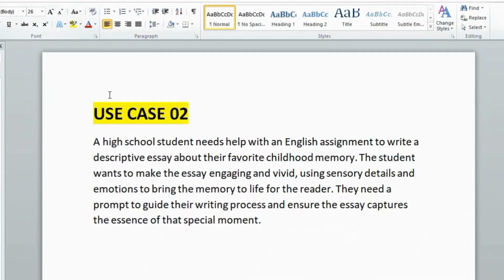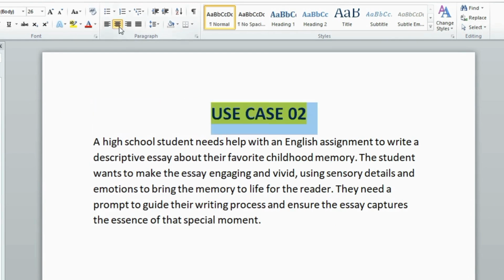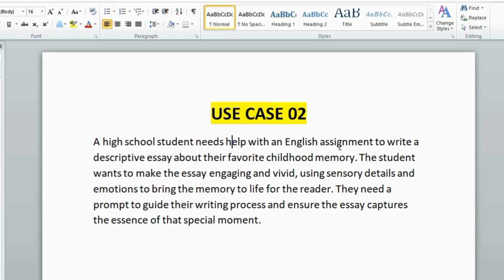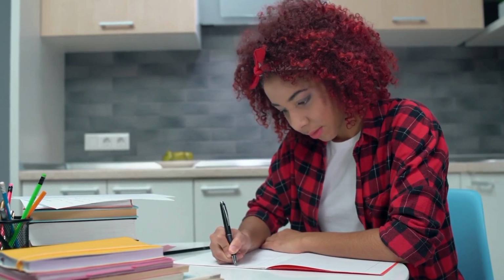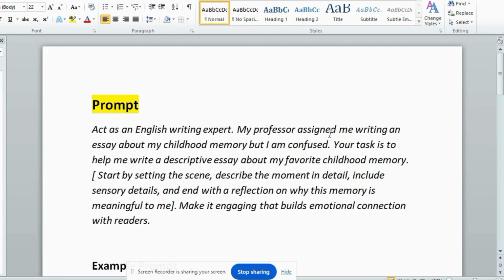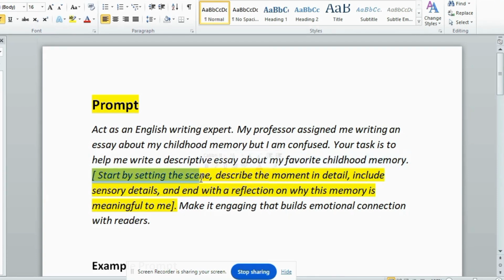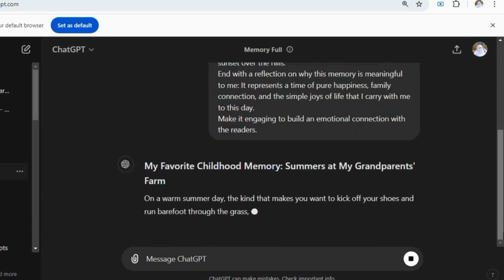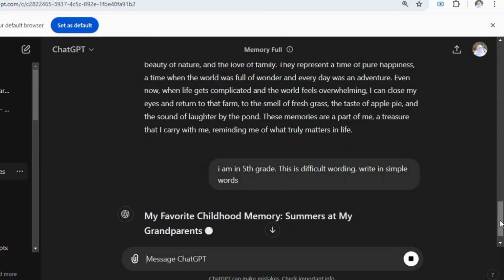I Tried Mastering Essay Writing With ChatGPT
How to Write Engaging Prompts for Descriptive Essays | Prompt Engineering Series

Welcome to our Prompt Engineering series! In today's video, we're diving into how to craft effective prompts for writing descriptive essays, focusing on one of the most relatable topics: favorite childhood memories. We'll show you how to create prompts that guide the writer through setting the scene, using sensory details, and reflecting on the significance of the memory. By the end of this video, you'll know how to design prompts that not only make writing easier but also help produce vivid, engaging essays that connect emotionally with readers. Whether you're a student, teacher, or just looking to improve your prompt-writing skills, this video is for you!

Playlist Link👇🏻 👇🏻